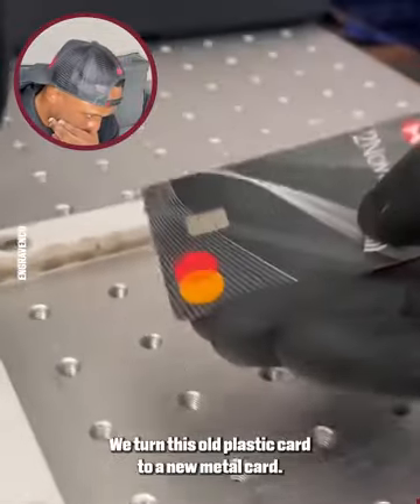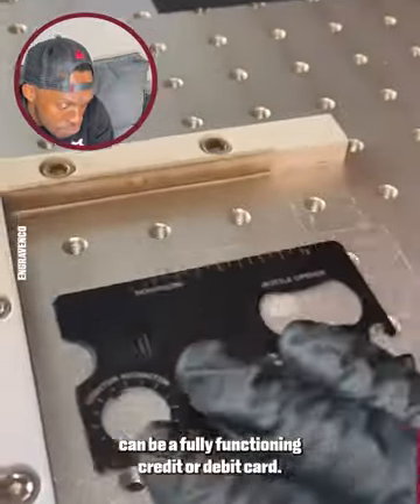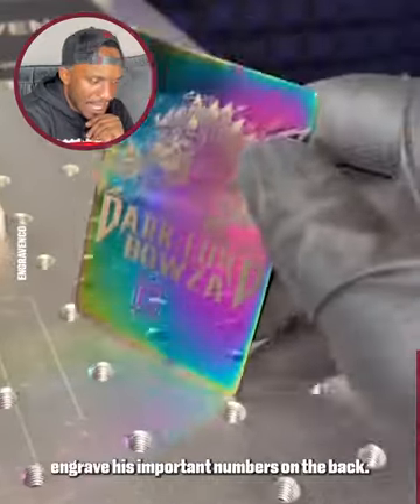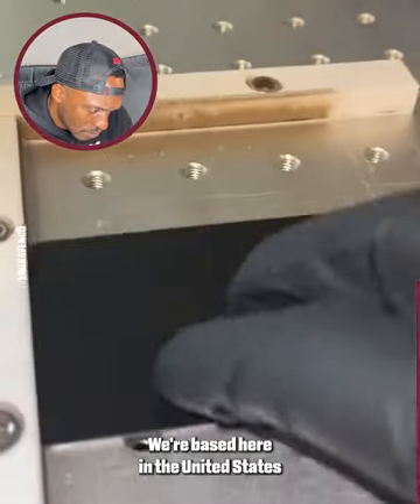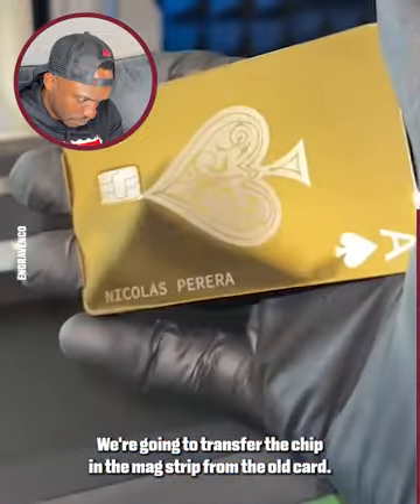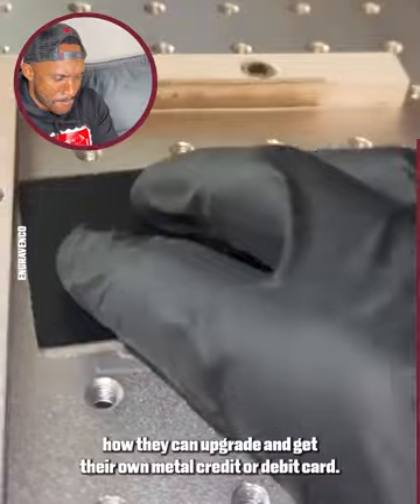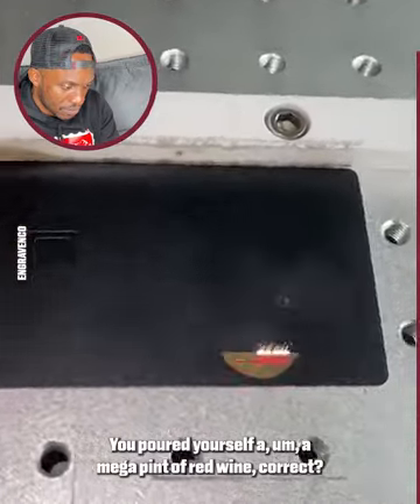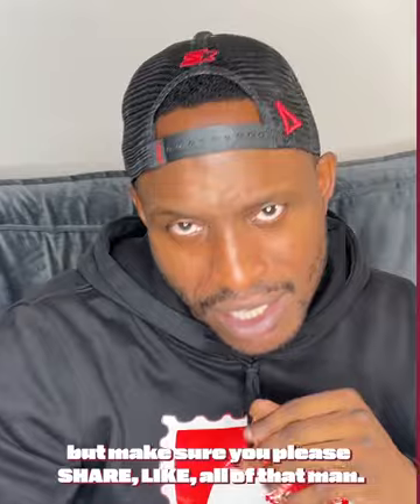Customized Credit Cards - Stevo The Madman Reacts